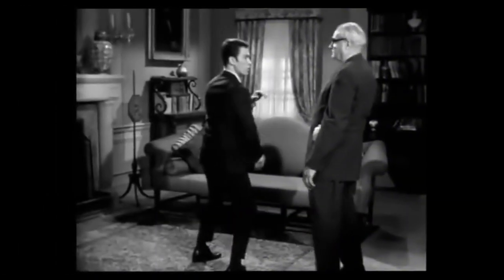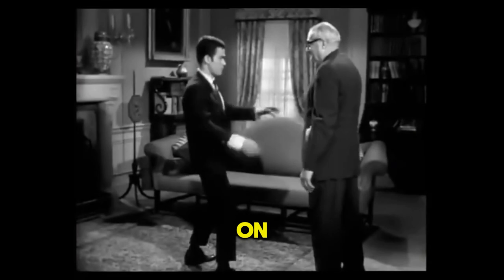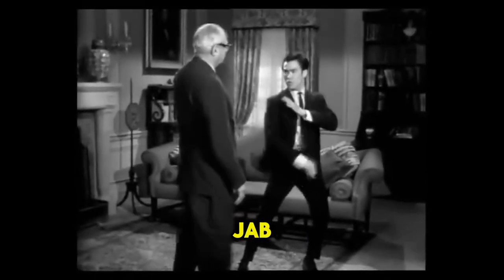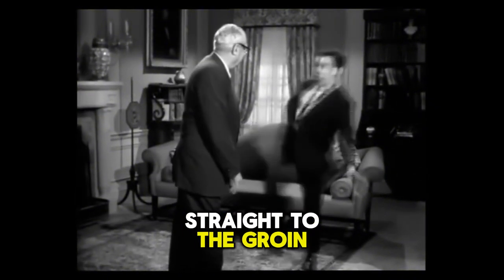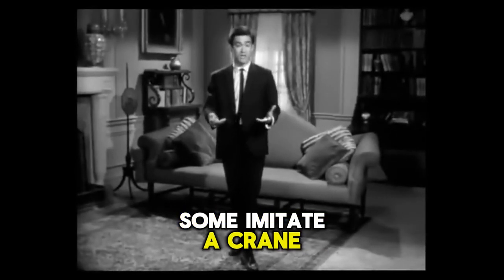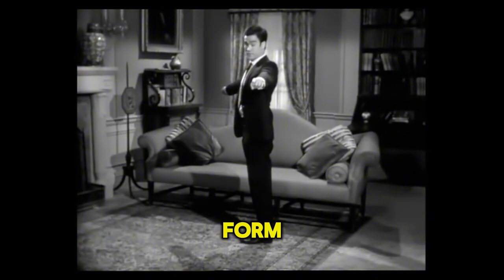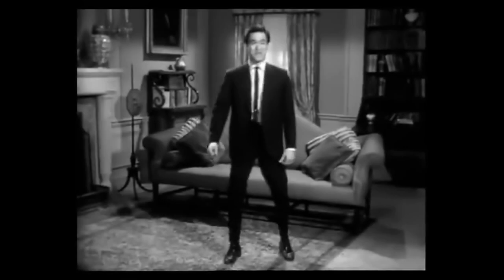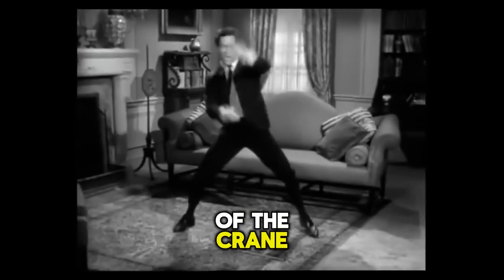Rare Footage Bruce Lee's Incredible Kung Fu Demonstration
Witness the unparalleled mastery of Bruce Lee in this breathtaking Kung Fu demonstration. Watch as he showcases his most iconic and powerful techniques that have inspired generations of martial artists. This rare footage captures the essence of Bruce Lee’s incredible speed, precision, and strength in martial arts. Whether you're a fan of Bruce Lee or a martial arts enthusiast, this demonstration is a must-see!